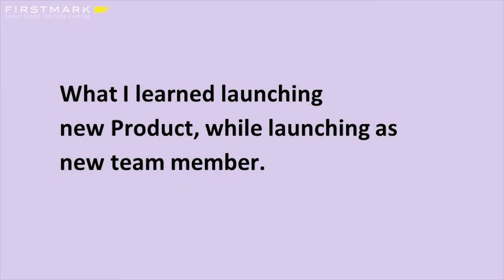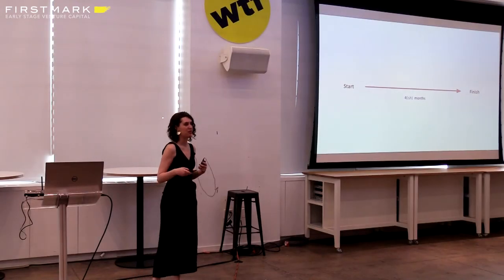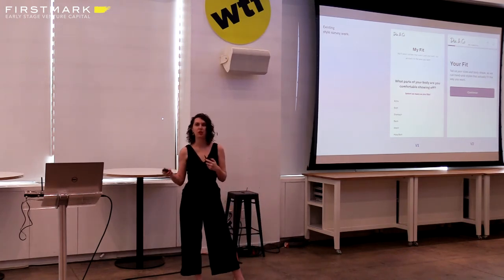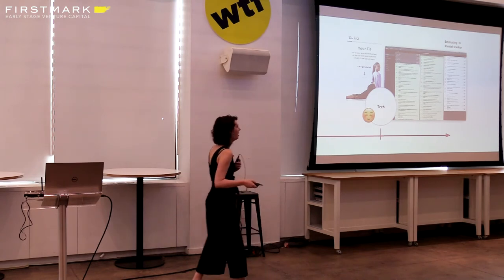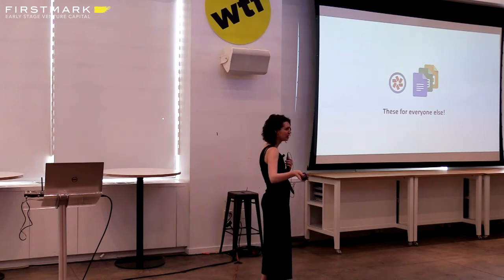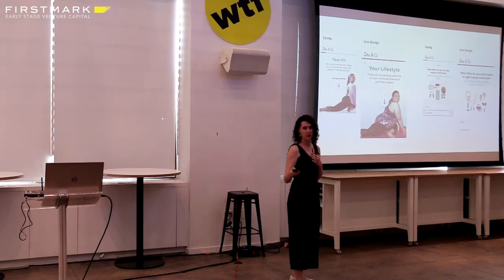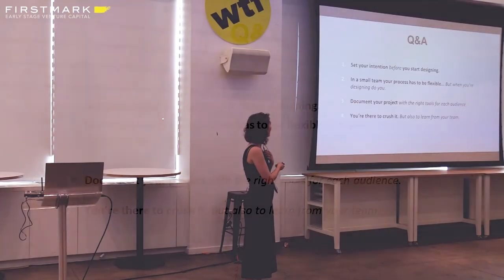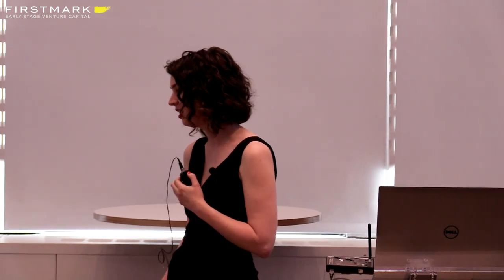What I Learned Launching A New Product // Rachael Blumenfeld, Dia&Co [FirstMark's Design Driven]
Rachael Blumenfeld, senior product designer at Dia&Co, spoke at Design Driven in June 2018 about what she learned while launching a new product as a new team member.

FirstMark is an early stage venture capital firm based in New York City.

Design Driven NYC is the largest monthly creative community in NYC, organized by Dan Kozikowski and Jack Cohen.

To become a part of Design Driven NYC, To find out more about FirstMark Capital, visit us